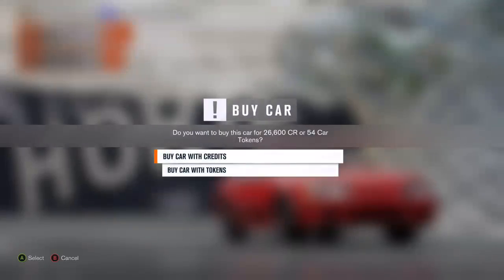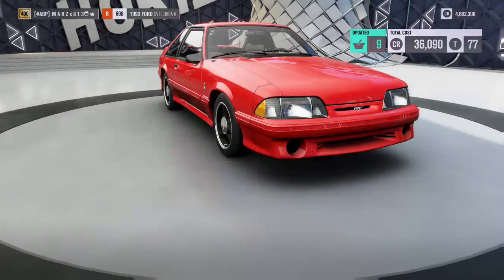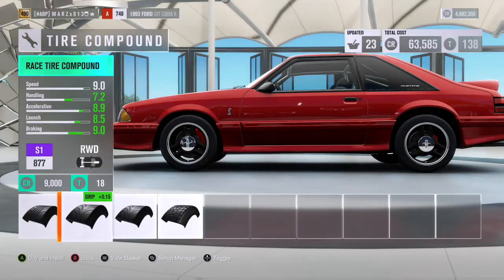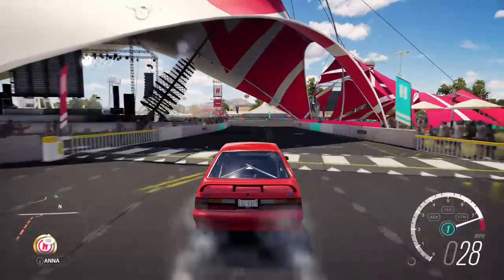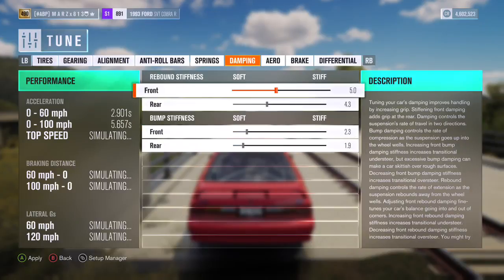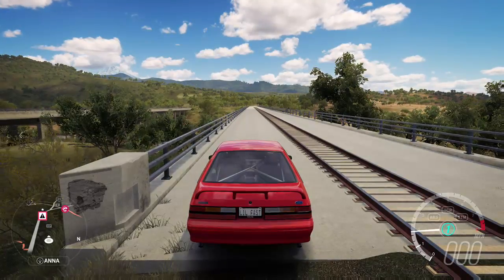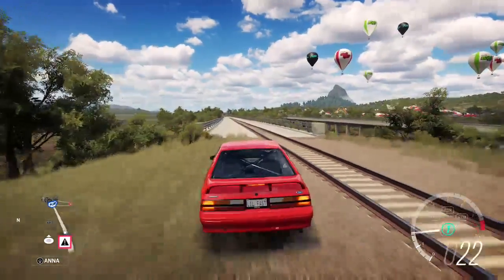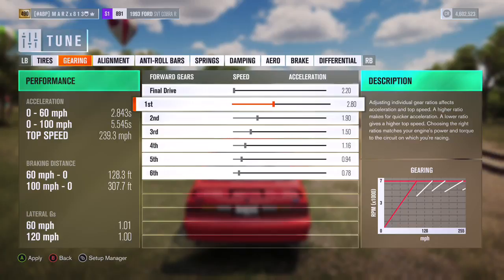FORZA HORIZON 3 :::: 1993 Ford SVT Cobra R (FOXBODY) :::: REAL WAY OF TUNING (MUST WATCH)